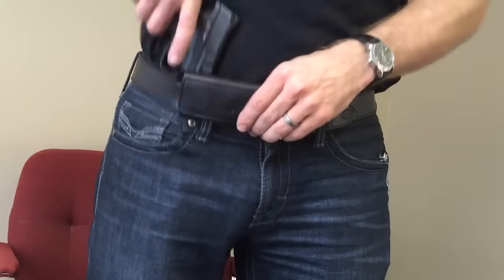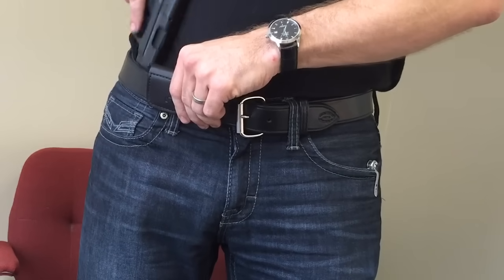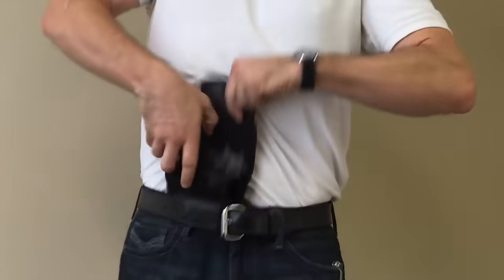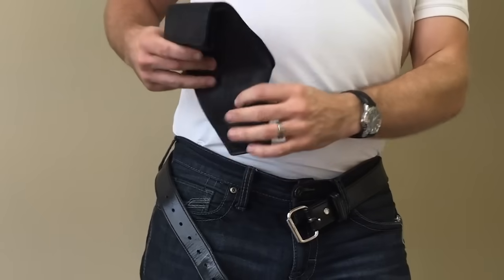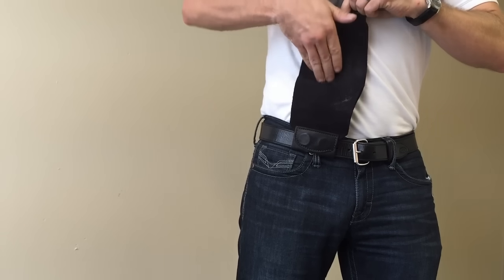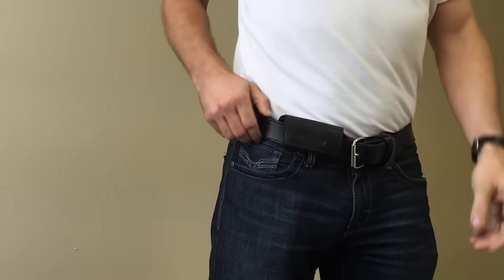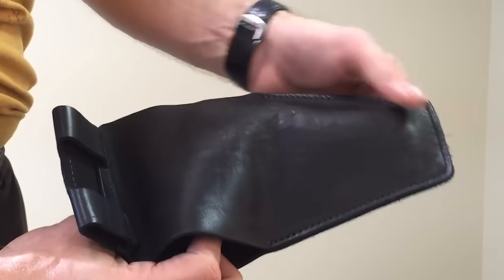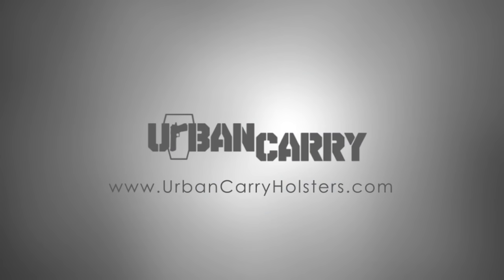See the Most Concealed Carry Holster - Urban Carry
The Official Urban Carry Total Concealment Holster

Introduction with quick tips on using the new Urban Carry Holster.

Safe • Secure • Ready
Urban Carry